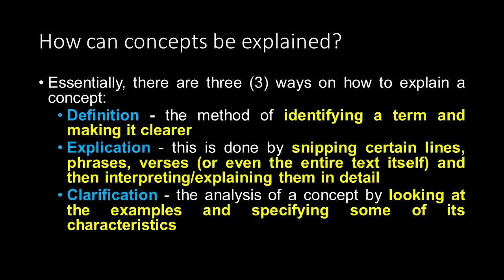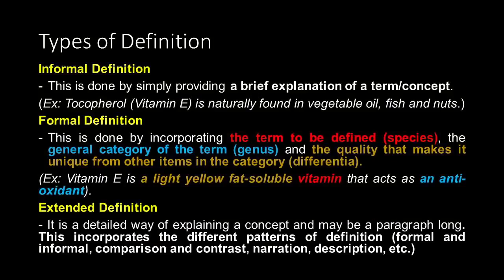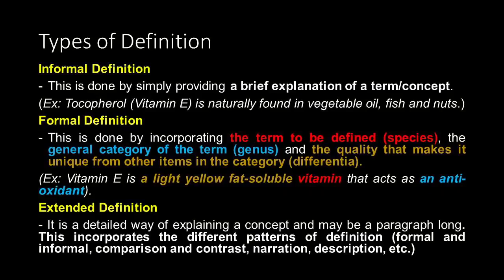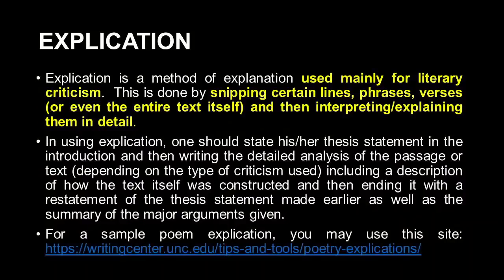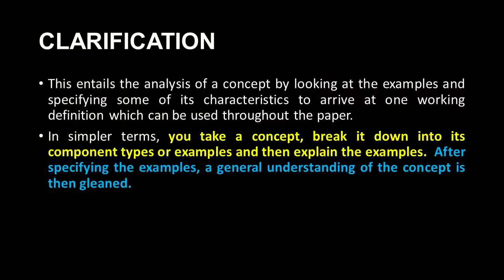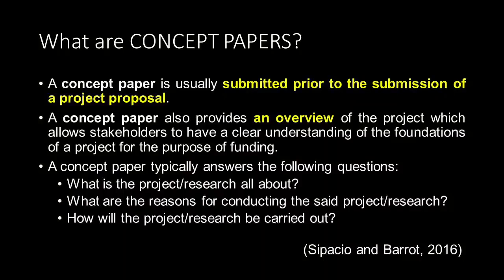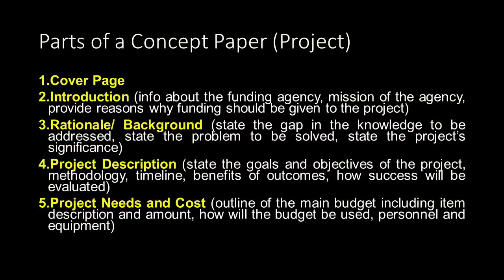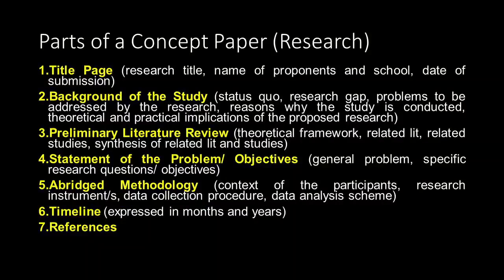Writing a Concept Paper